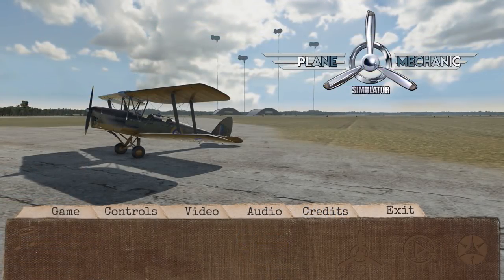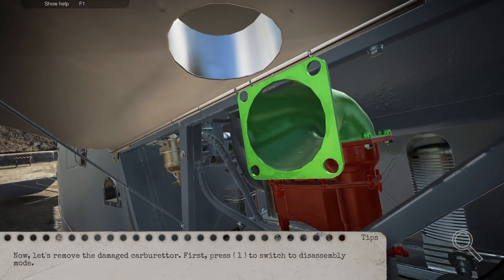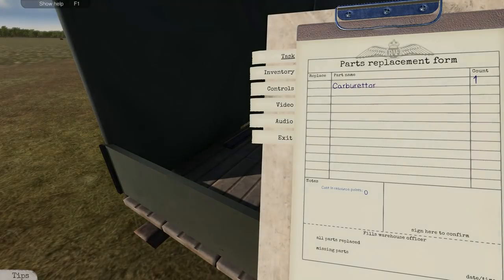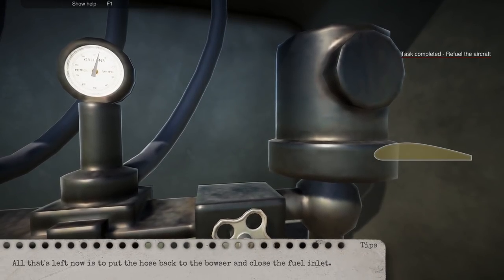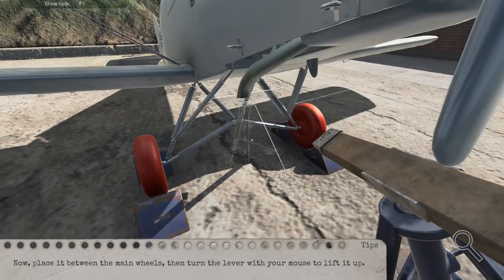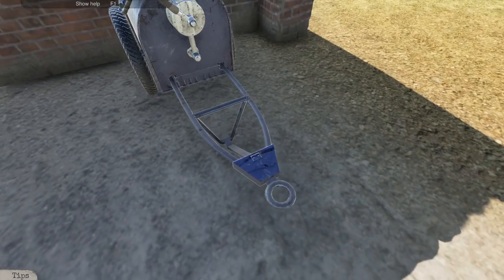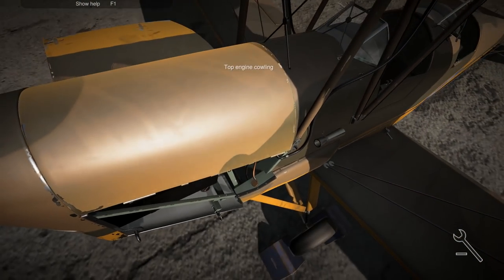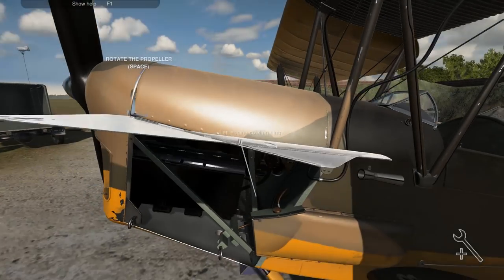WORKING ON WWII AIRPLANES! - Plane Mechanic Simulator Gameplay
Welcome to Camodo Gaming's Let's Play of Plane Mechanic Simulator! Today we become a plane mechanic in WWII.

England, 1940. The Luftwaffe is preparing for the invasion of Britain and the RAF need every man to stop it. They need you. Join the ground crews as they struggle to keep the aircraft flying. Repair engine, patch bullet holes, rearm machine guns and more.